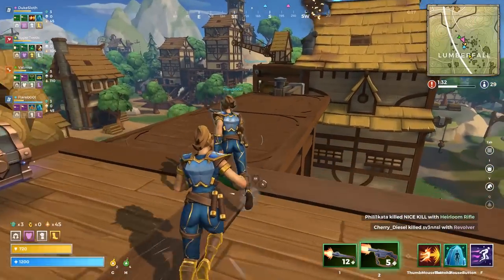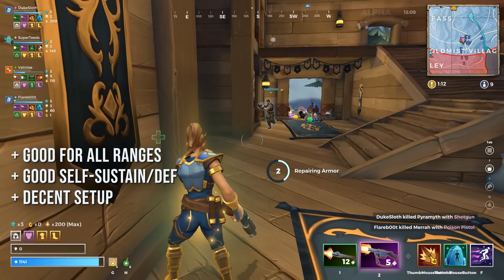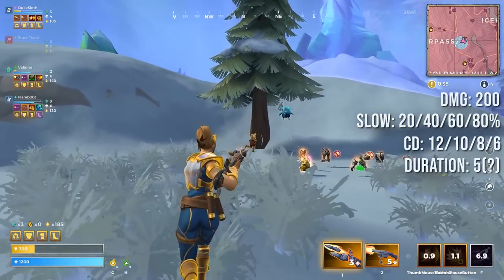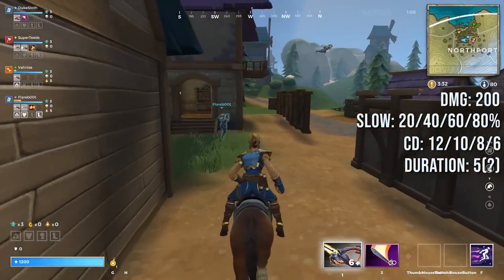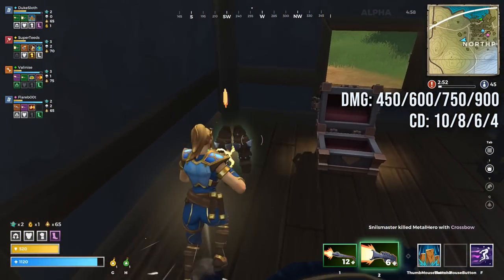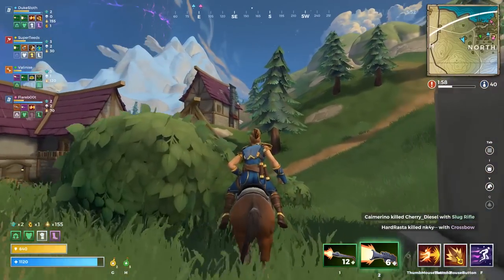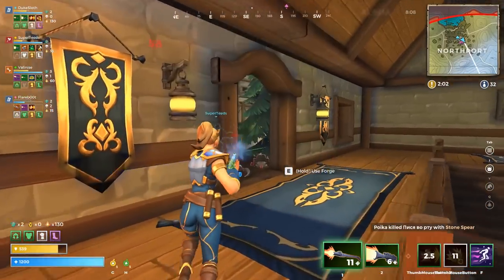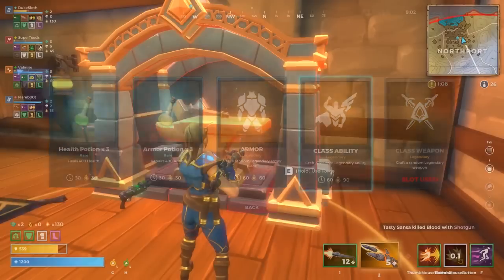Realm Royale Mage Guide - How To Play Mage [Class Guide]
Realm Royale Mage Guide for beginners. Going over the basics of the warrior class including the passive, abilities, legendary weapon and how to play Mage.

• Game: Donkey Kong Country (Nintendo, 1994, SNES)
• ReMixer(s): ZiSotto
• Composer(s): David Wise, Eveline Novakovic, Robin Beanland